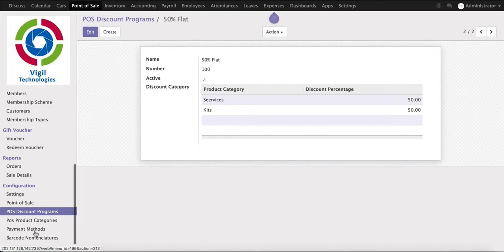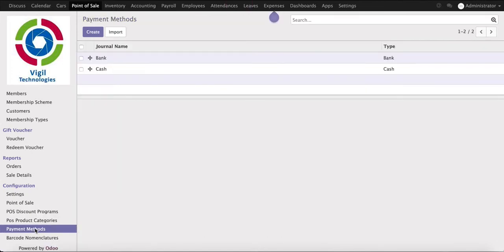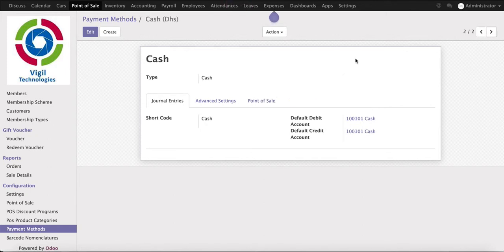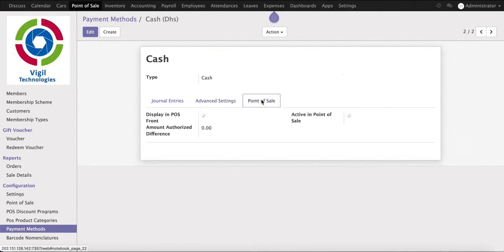car wash pos payment methods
this video will show payment method configuration on car wash pos